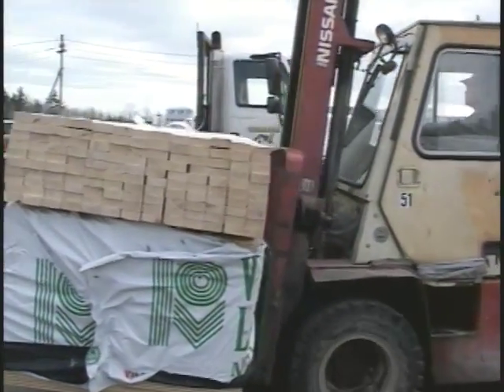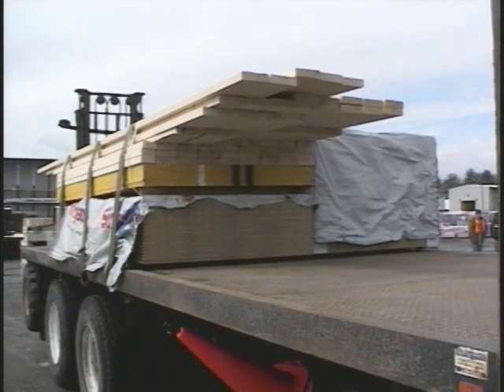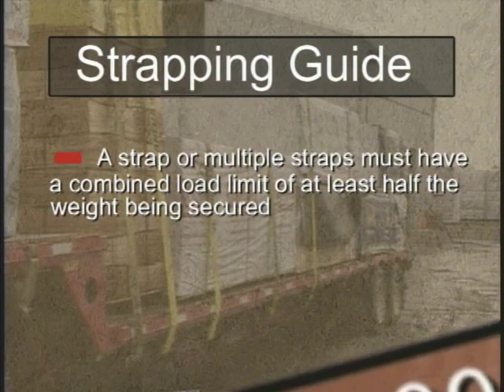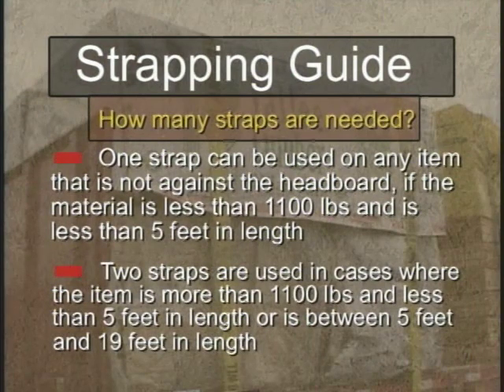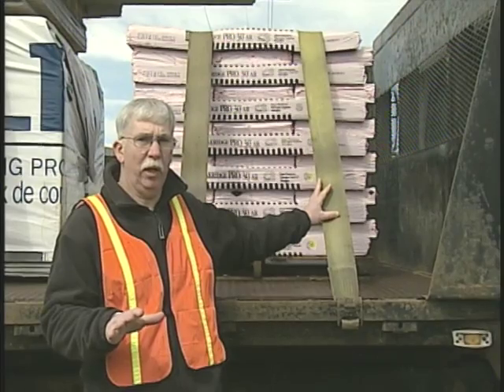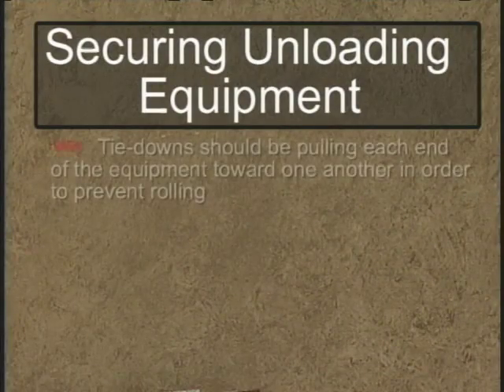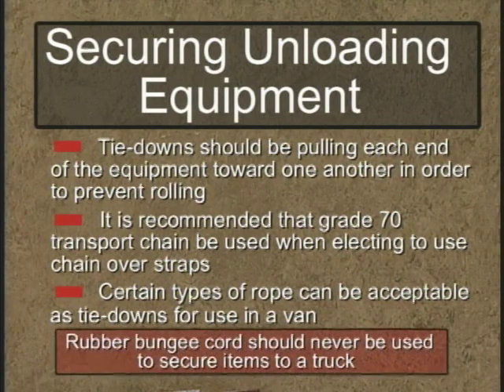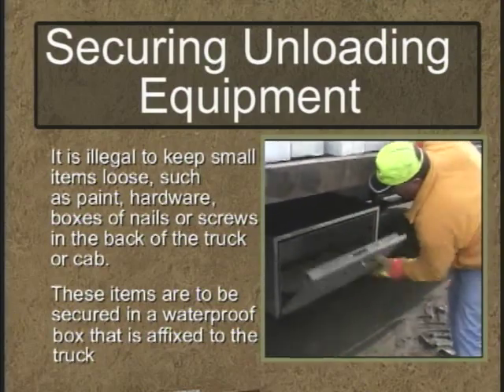NRLA Material Handling Training Program